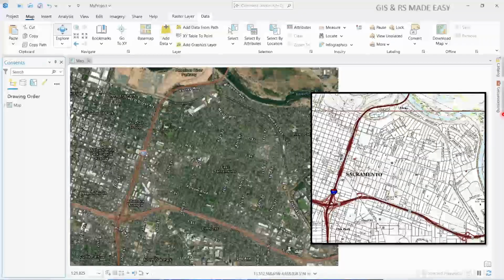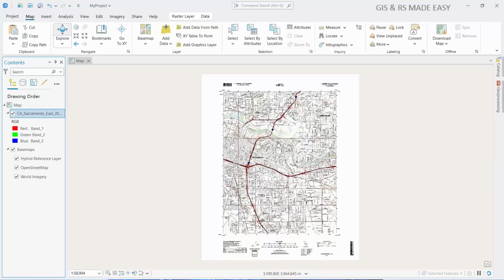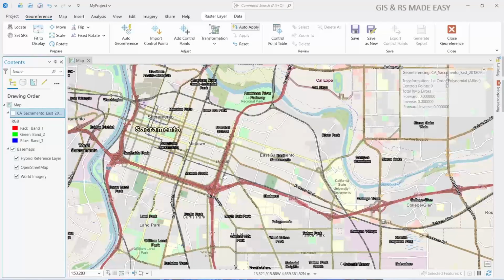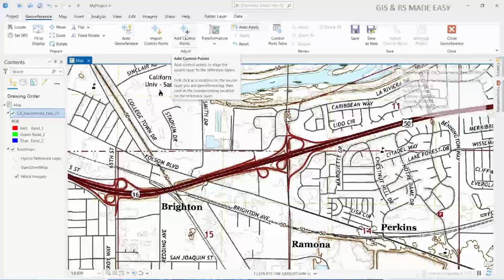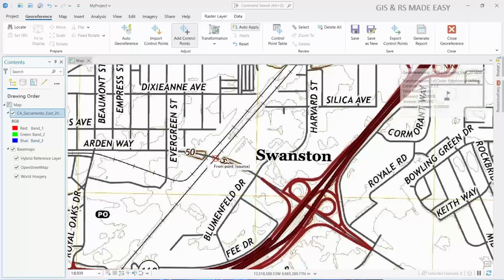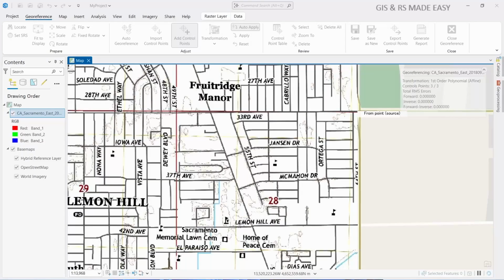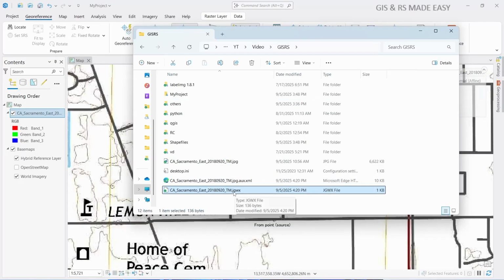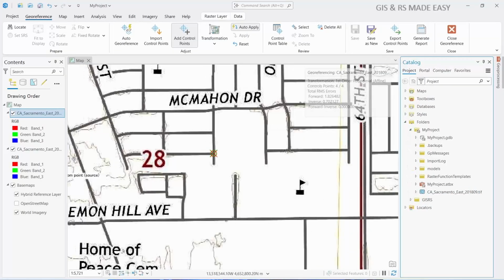Georeferencing JPEG/JPG or Scanned Map in ArcGIS Pro | Step-by-Step Tutorial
In this video, I’ll guide you through the process of georeferencing a JPEG/JPG image map or scanned paper map in ArcGIS Pro. Georeferencing allows you to align non-spatial raster images with real-world coordinates, making them usable in GIS projects.

📌 What you’ll learn in this tutorial:

What georeferencing means in ArcGIS Pro
How to import a scanned map or JPEG image
Adding control points to align maps with real-world coordinates
Saving and using your georeferenced map in GIS analysis

This step-by-step tutorial is perfect for students, researchers, and GIS professionals who need to digitize old maps, scanned maps, or historical data in ArcGIS Pro.